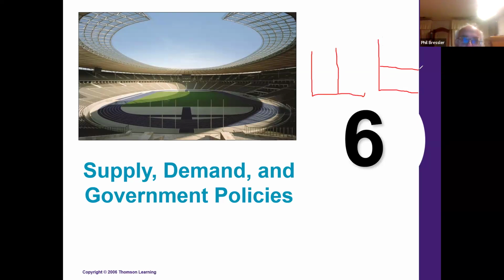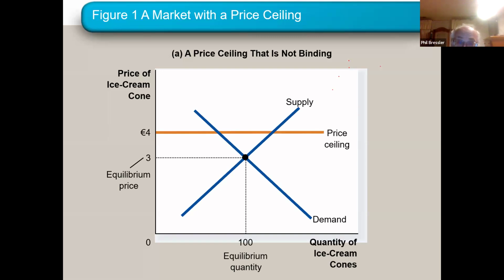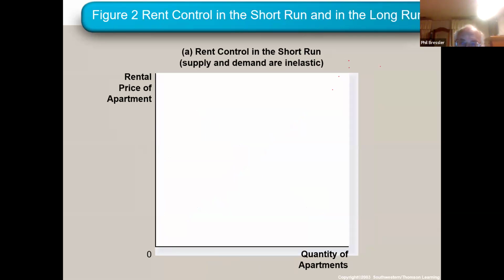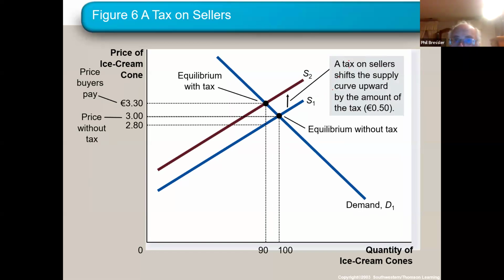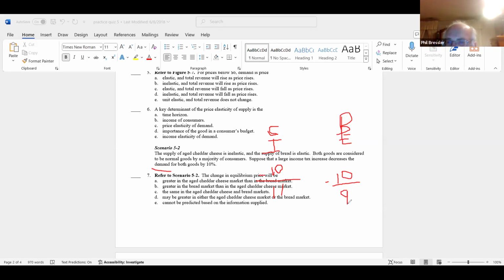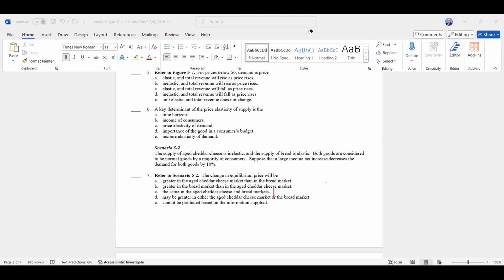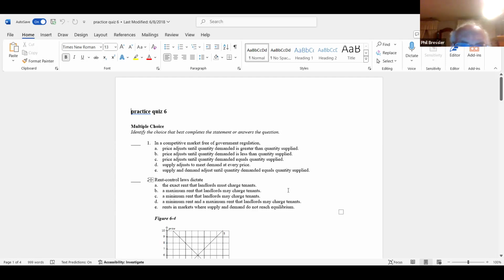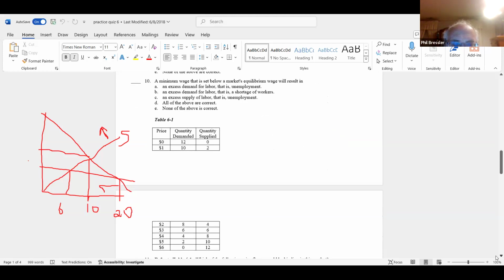chapter 5 and 6 review